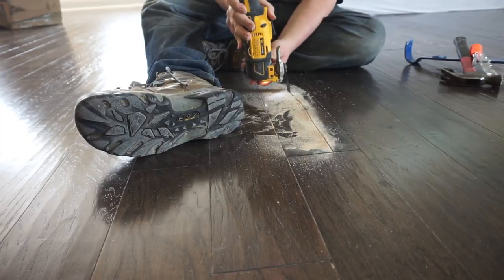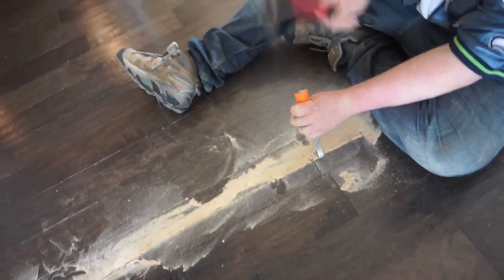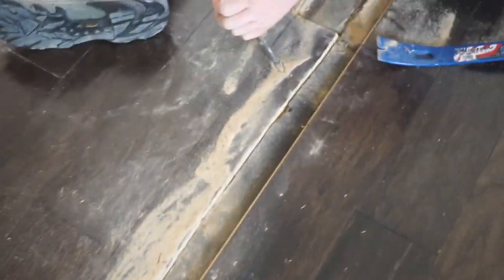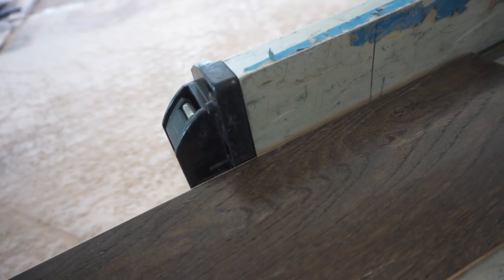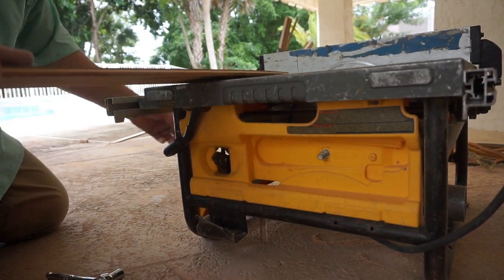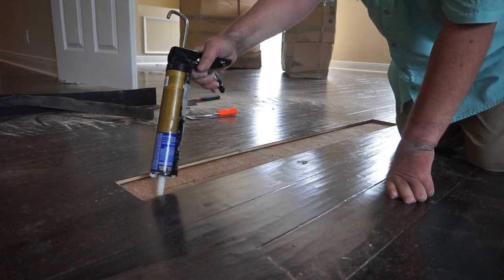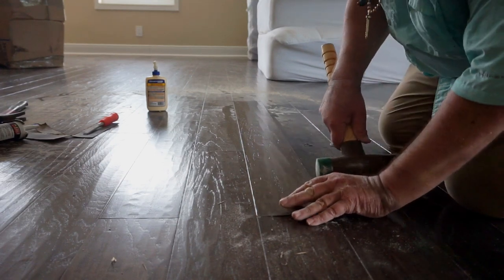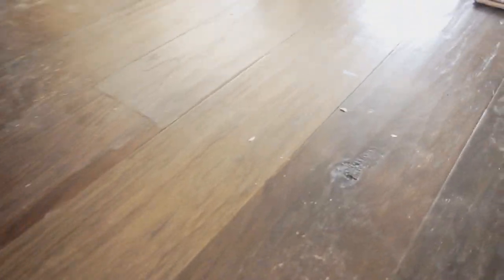WOOD FLOORING REPAIR - BOARD REPLACEMENT - HOW TO REPLACE ONE PLANK OF FLOOR WOOD - LAMINATE - VINYL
How to replace wood flooring plank in the middle  of floor. DIY - Step by Step guide to replace a single board of wood, laminate, or vinyl flooring.

Welcome to the world of Jones Knows! If this is your first time here, my name is Tim and I'm a flooring contractor along with my 2 sons in Florida. I know I know I don't look old enough to have sons old enough to be working with me, I can't believe it either! I promise I'm not breaking any child labor laws they are both over 18!
In this video,  i'll show you a  Proven technique that I have mastered over my 20 years of installing flooring every day. My customers pay big money for this service that I'm showing you here.  Good Luck and please send me any questions you might have.

  Give this video a thumbs UP if you want to see some more products go head to head and let me know below in the comments WHICH products you'd like to see in the future!
Subscribe to see more videos like this plus, all of our how to videos on Vinyl, Laminate and Hardwood flooring, walls and even some ceilings and don't forget our specialty: our custom stair installations! We do it all from the steps to the railings in many different styles & finishes!  As well as our travel videos to Disney and other destinations. Plus some of  Max's funny cat videos just for fun!   Please check us out over on Instagram where I post DAILY (well MOST days!) jobsite updates with pics and video clips!

MY favorite MALLET this is the size I use
MY LAMINATE CUTTER
MY TABLE SAW
MY Favorite MITER/CHOP SAW
MY Favorite OSCILATING TOOL
MY other OSCILLATING TOOL
IF you are NOT a Pro/Installer & are doing a 1 or 2X DIY This
Oscillating tool would probably work fine! BUT NOT if you are gonna use it daily as an installer!! It WILL probably fall apart with HEAVY use! lol

BEFORE you go, do me a FAVOR please and hit that Like button there you know the one the THUMBS UP one if you enjoyed this video at all, They say it helps the algorithm know people        like my content which will hopefully make the algorithm suggest my videos to more people!